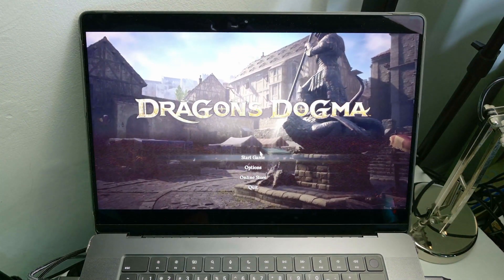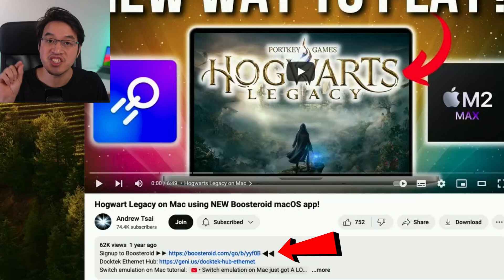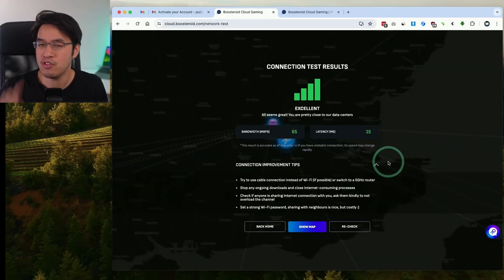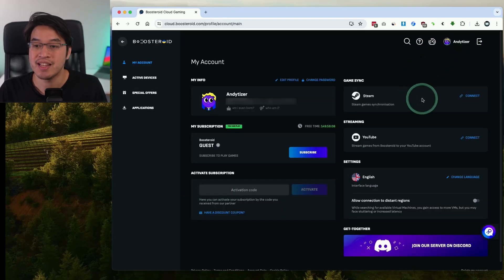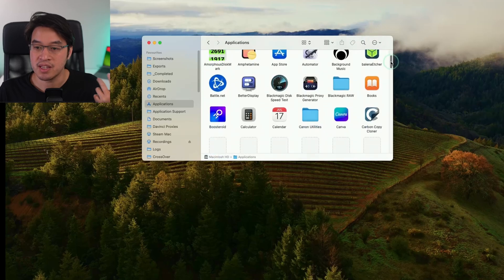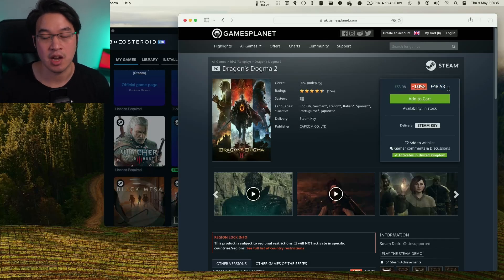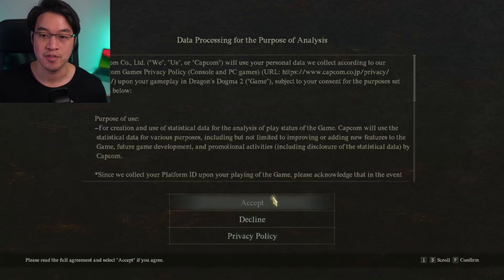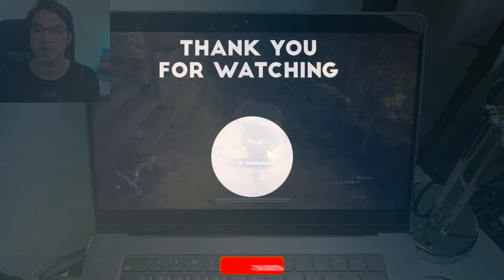How to play Dragon's Dogma 2 on Mac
Quick video showing how to cloud stream Dragon's Dogma 2 on a Mac using Boosteroid.